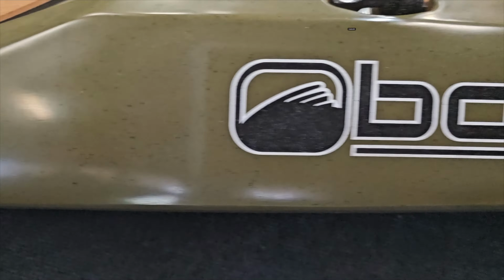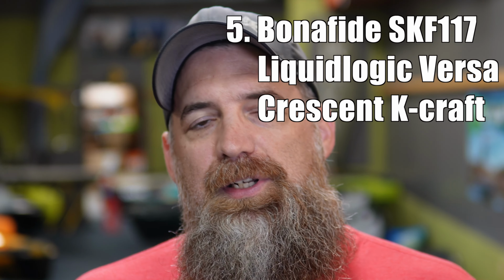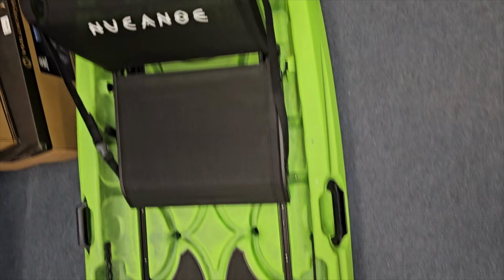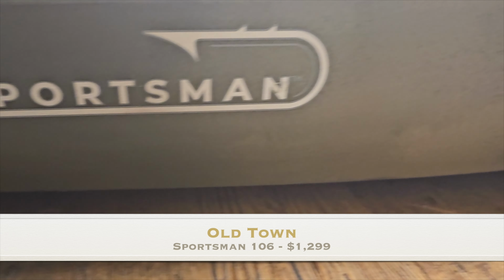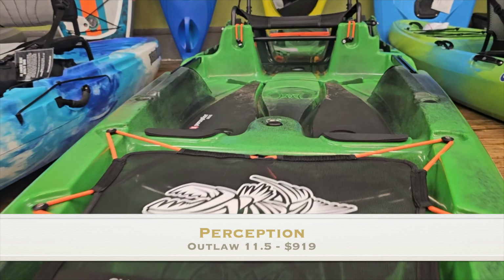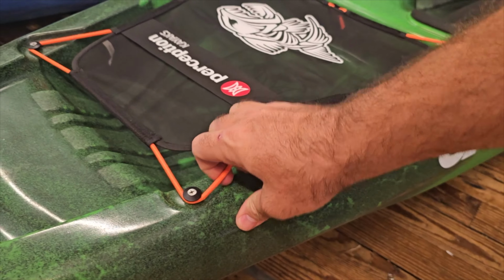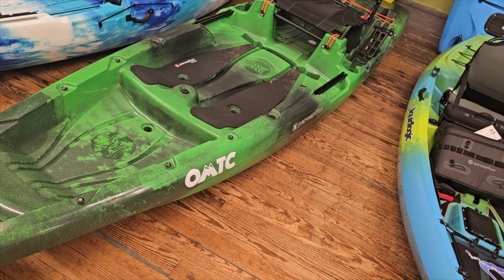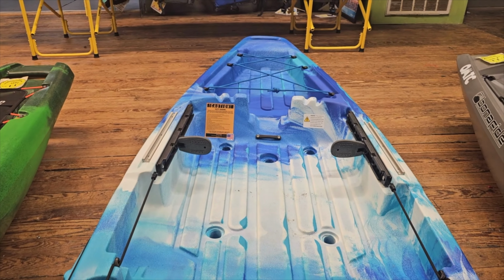Best Kayaks for dogs | My Top 5 under $1300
I go over my top 5 best kayaks for dogs under $1300. I go over why I choose them and what types of water each kayak is good for. I also go over some other kayaks I may have left out of the list as well as some tips on training dogs to be on a kayak.

Intro - 00:00
#5 - 01:16
#4 - 02:35
#3 - 03:44
#2 - 04:53
#1 - 06:49
Others - 08:19
Pro tip - 10:40